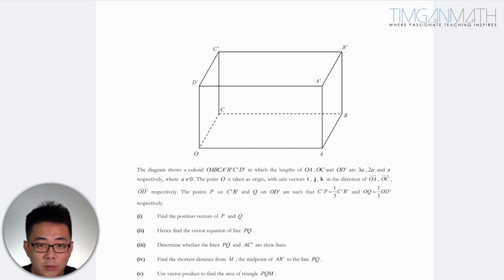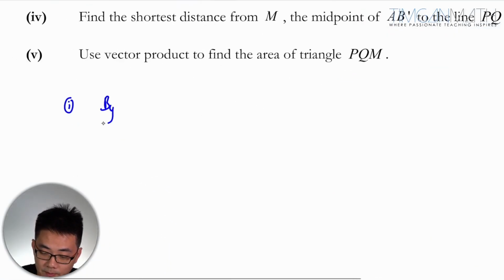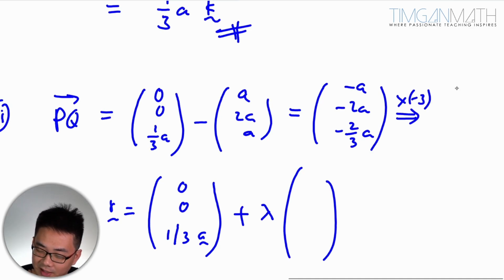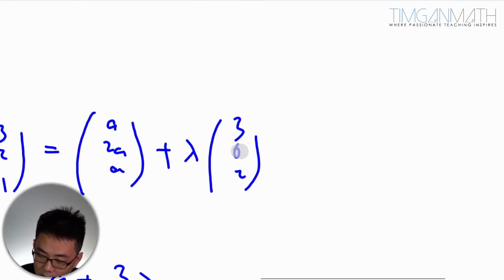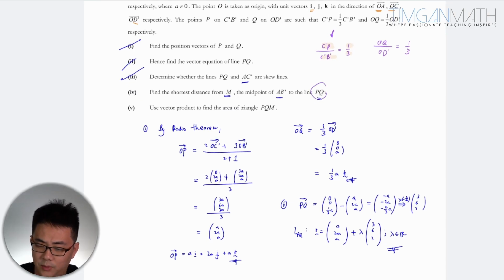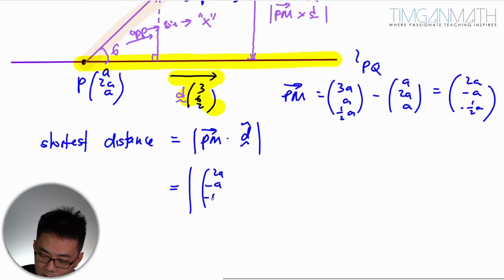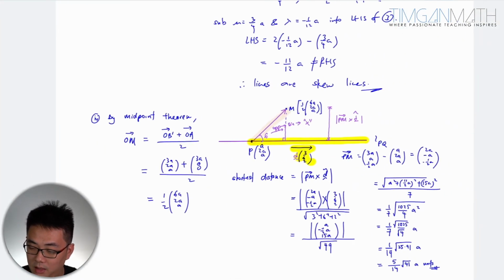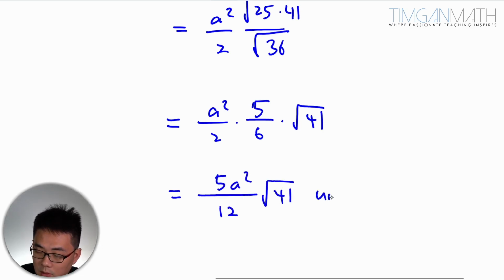[Vectors] ACJC Tutorial 15 Q9 - H2 Math Tuition @ Tim Gan Math